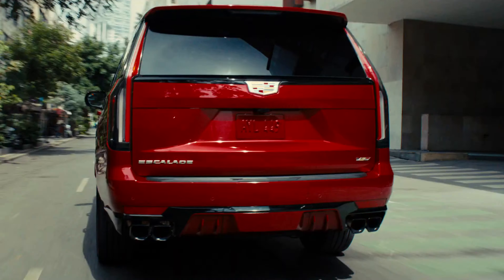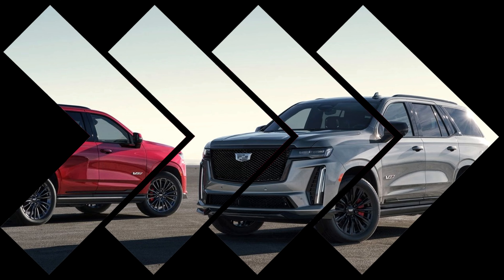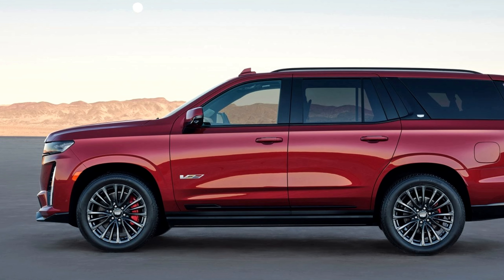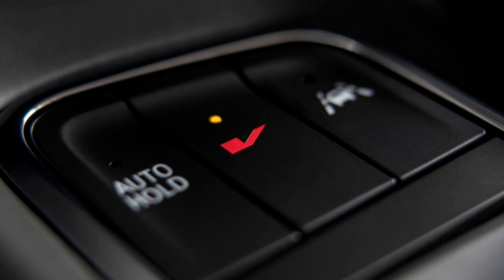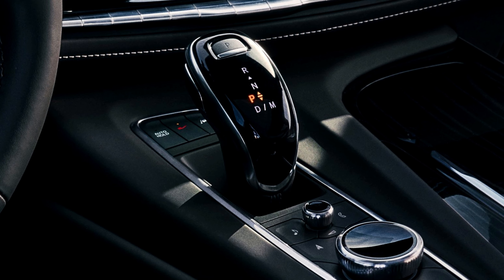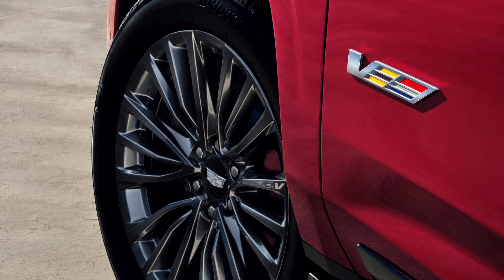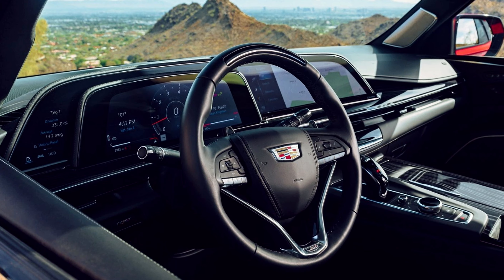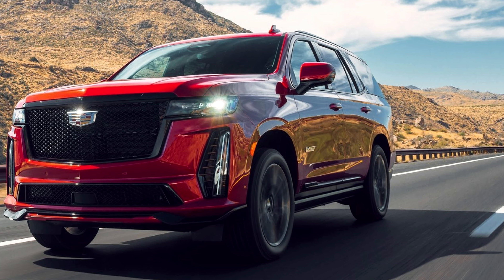2023 Cadillac Escalade V Performance Review, Specs & Prices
The 2023 Cadillac Escalade-V, unveiled as the first-ever V-Series SUV, is a groundbreaking addition to the luxury SUV market. With a supercharged 6.2-liter V-8 engine producing 682 horsepower and 653 lb-ft of torque, the Escalade-V combines raw power with sophisticated design, technology, and driving capabilities. This review delves into the SUV's standout features, from its performance-inspired styling and advanced suspension to its cutting-edge technology and luxurious interior.

Performance Prowess:
At the heart of the Escalade-V is a meticulously crafted supercharged engine, sharing roots with Cadillac's iconic V-Series models. With a 10-speed automatic transmission, full-time active all-wheel-drive system, and unique suspension calibrations, the Escalade-V promises an exhilarating 0-60 mph sprint in under 4.4 seconds. The inclusion of V-Mode allows drivers to customize their driving experience, while Launch Control adds a thrilling dimension to acceleration.

Luxury and Technology:
Inside, the Escalade-V's Platinum trim interior boasts Zebra Wood decor, semi-aniline leather on all three rows, and heated/ventilated massaging front seats. Technological marvels include a curved OLED display, AKG Studio Reference 36-speaker audio system, and features like Augmented Reality for navigation. The SUV also introduces Super Cruise hands-free driver-assistance technology, redefining safety and convenience in the luxury SUV segment.

The 2023 Cadillac Escalade-V stands as a tour de force, embodying Cadillac's dedication to performance, luxury, and innovation. With a starting MSRP of $149,990, it offers a competitive package for enthusiasts seeking the pinnacle of full-size SUV excellence. As it hits the roads in late summer 2022, the Escalade-V not only redefines the V-Series legacy but sets a new standard for high-performance luxury SUVs, showcasing Cadillac's commitment to pushing the boundaries of automotive excellence.